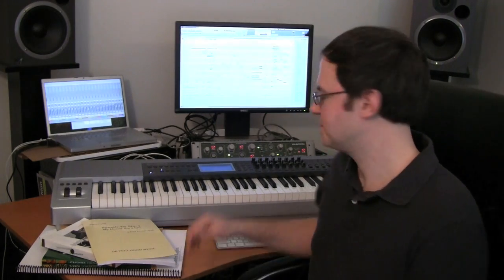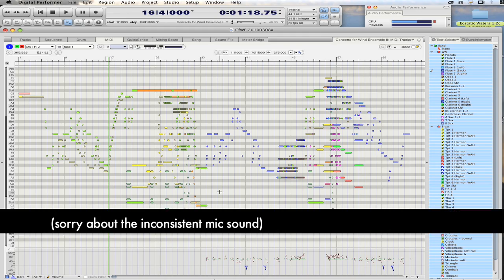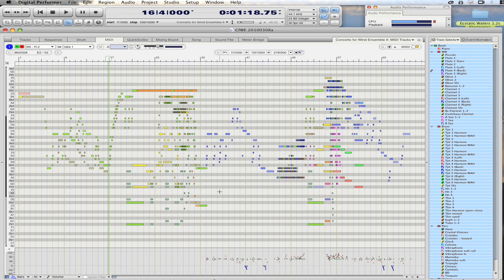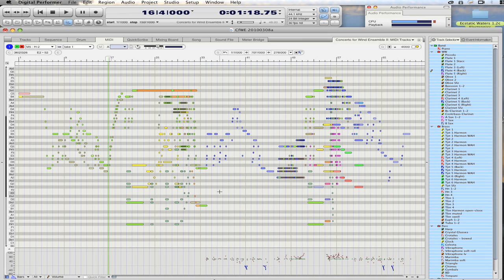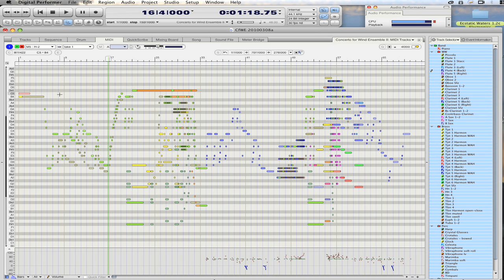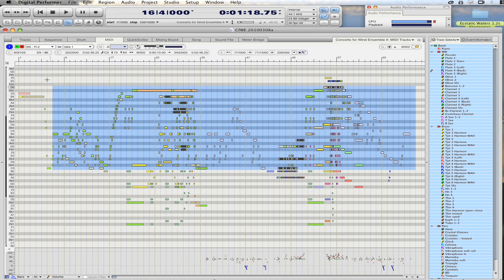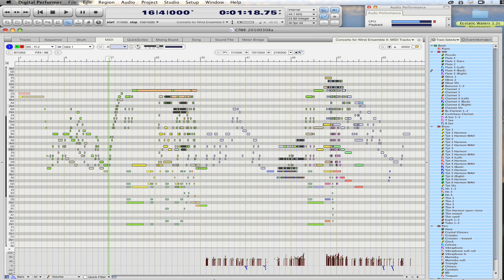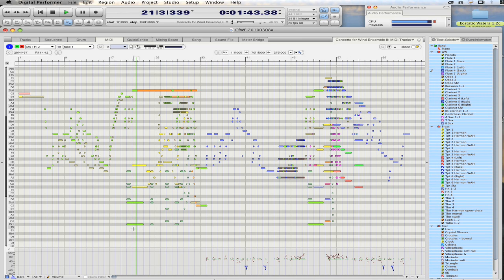Concerto for Wind Ensemble - Episode 1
The first full episode of my series documenting the creation of my Concerto for Wind Ensemble, to be premiered in the 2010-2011 season.